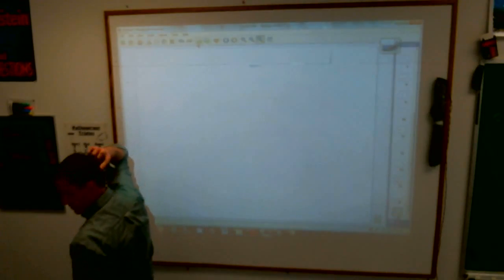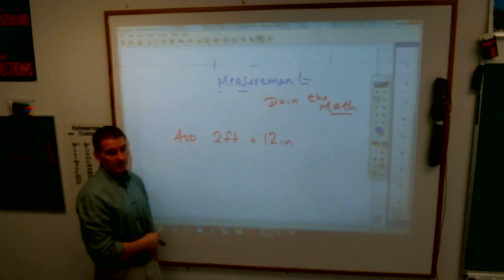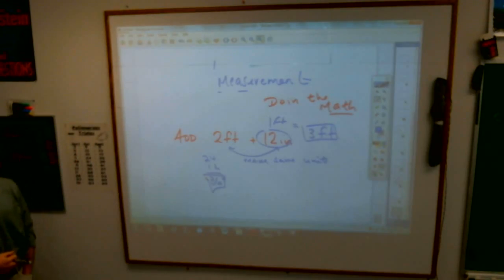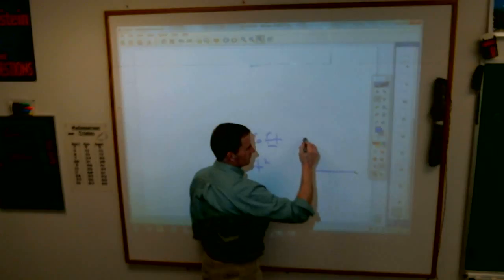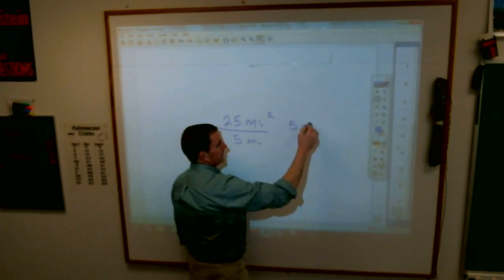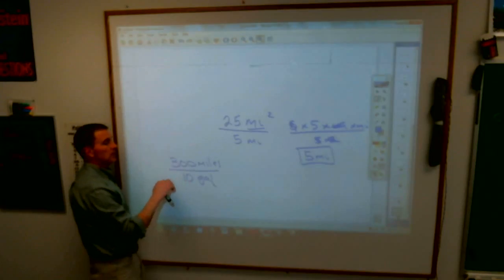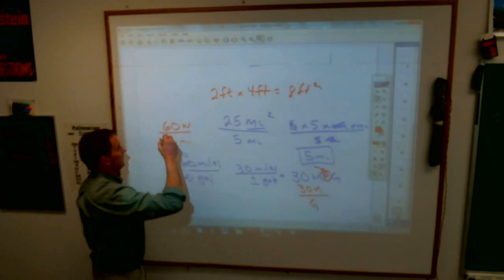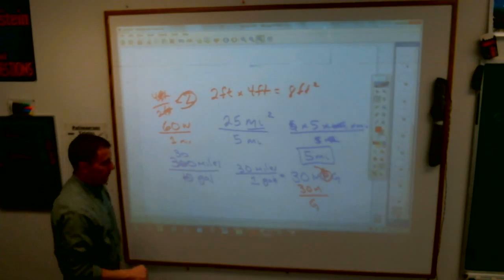6 Measures and arith 81